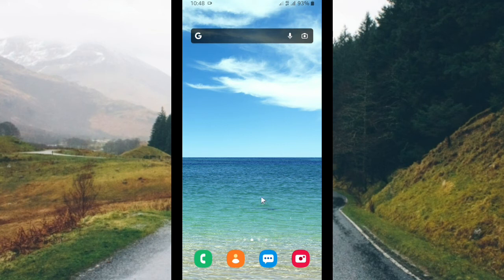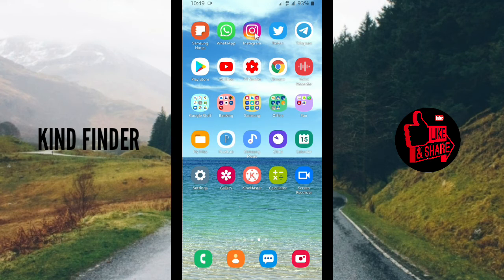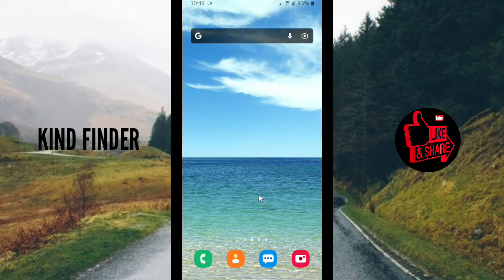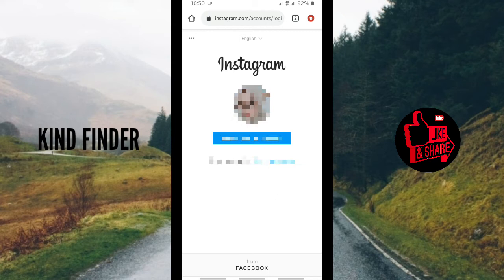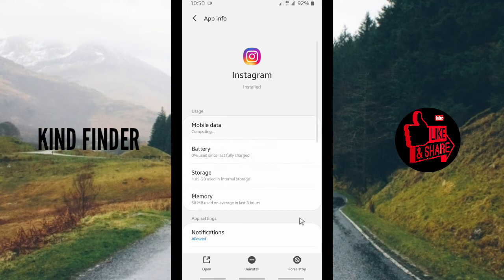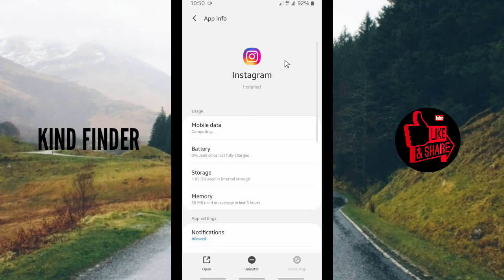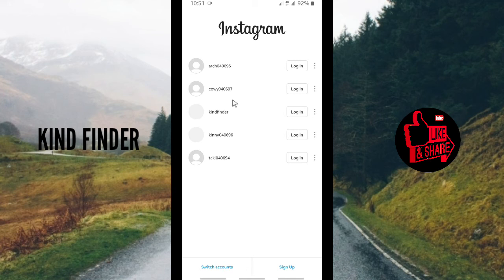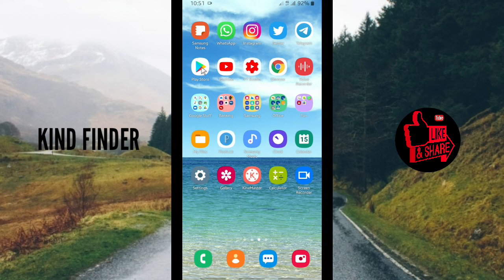How to fix Instagram error login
This video shows you How to fix Instagram error login

If you want to know How to fix Instagram error login please follow the steps on this video.

Sincerely
Kind Finder